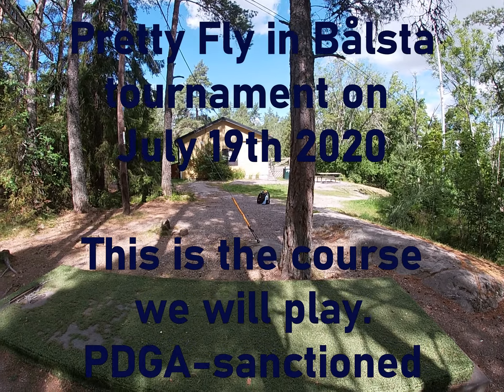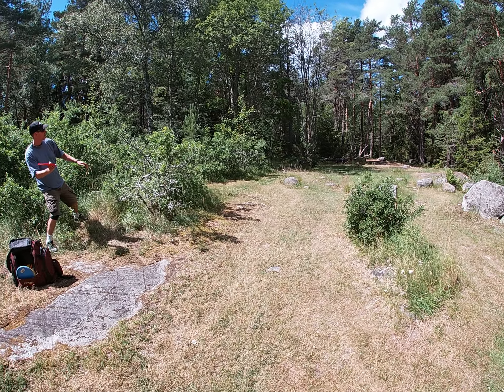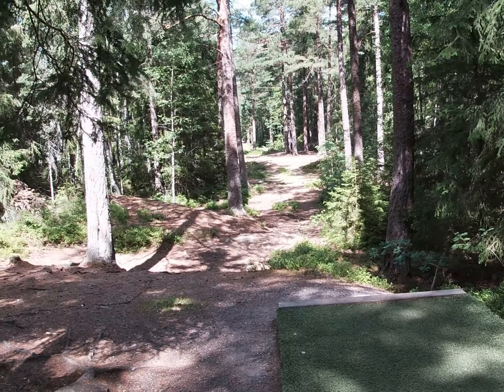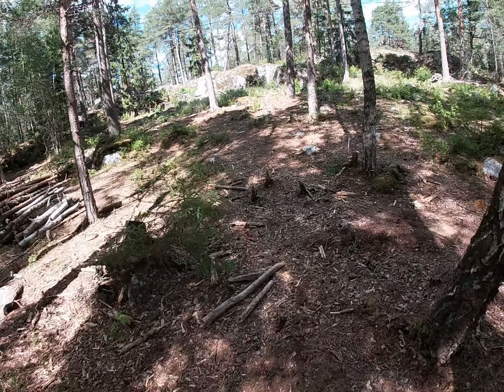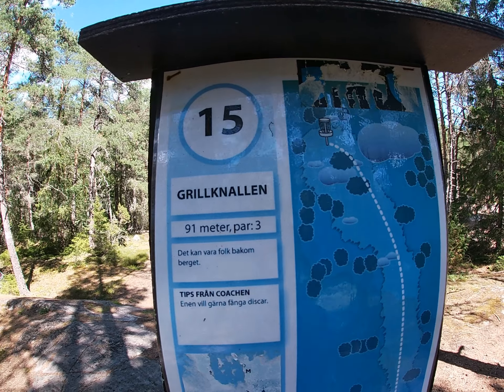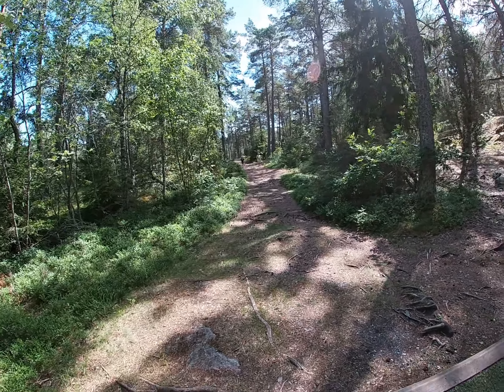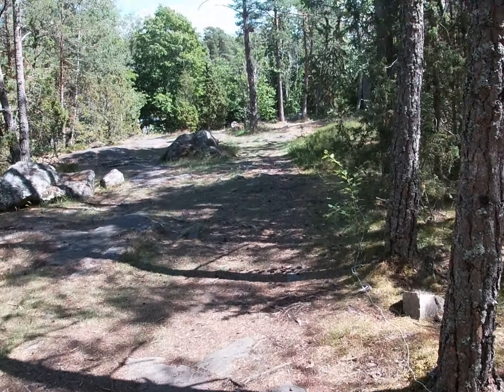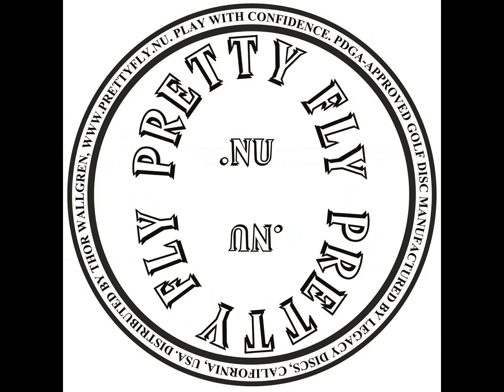Pretty Fly disc golf tournament Preview in Bålsta, Sweden 2020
This movie is showing the 18 holes we will play in Bålsta at Pretty Fly 100% Bålsta i samarbete med Discsport.